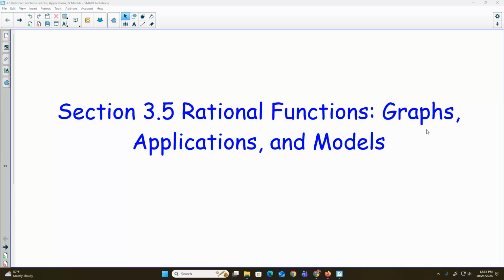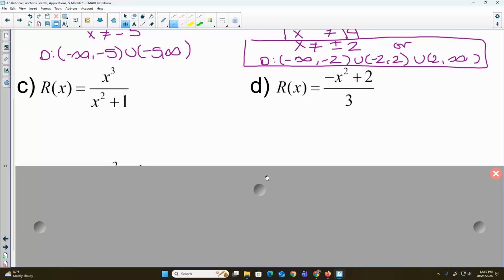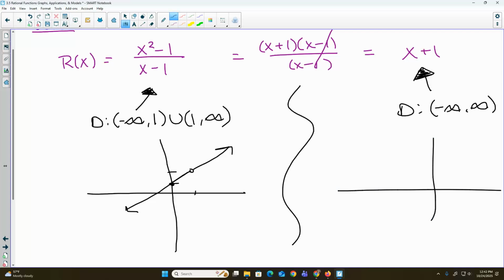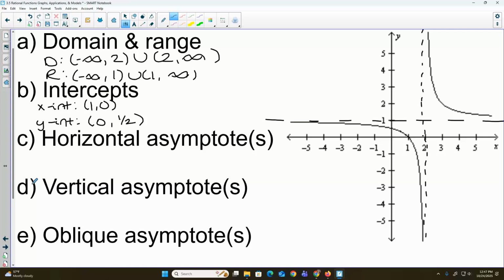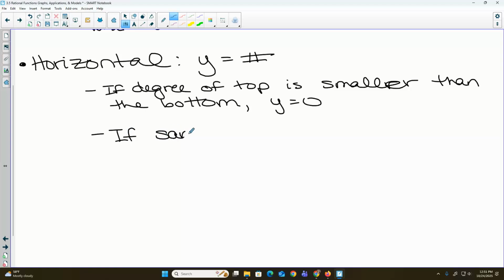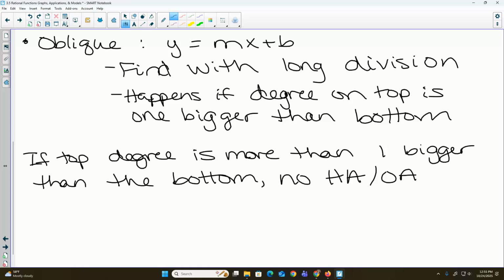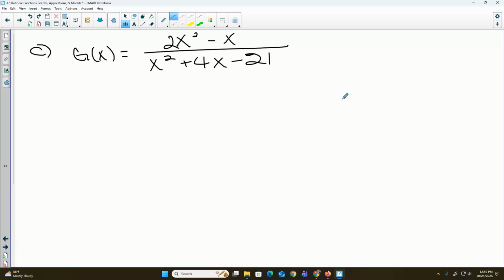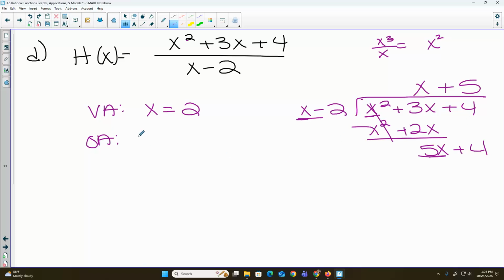Section 3 5 Oct 24